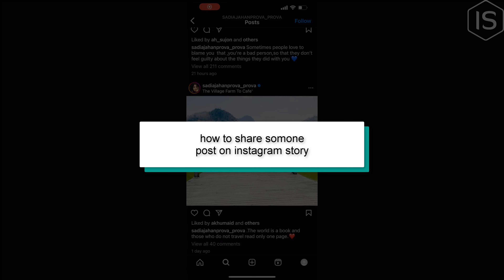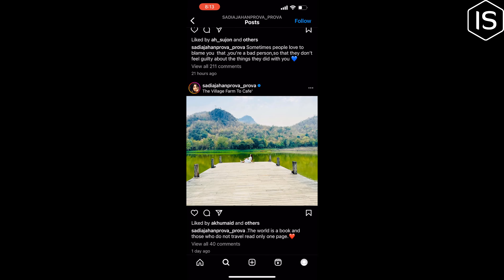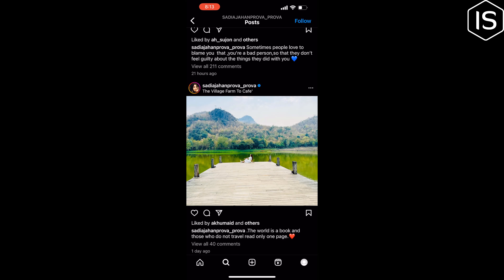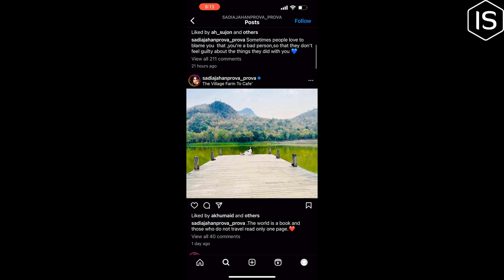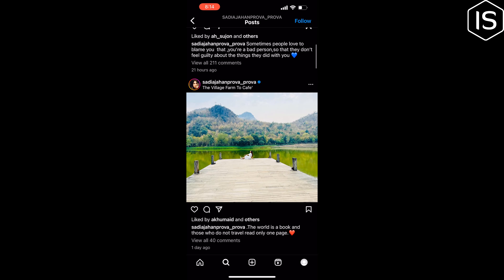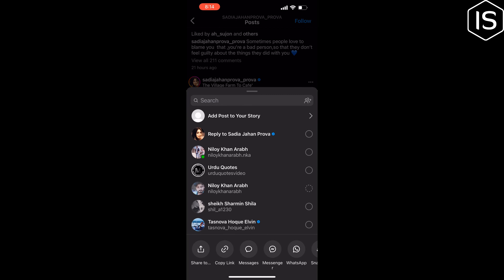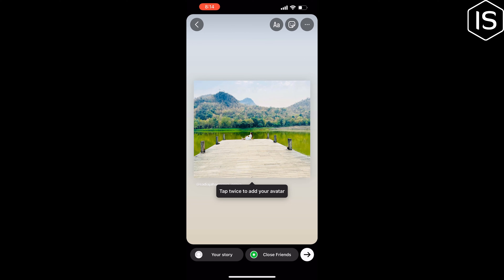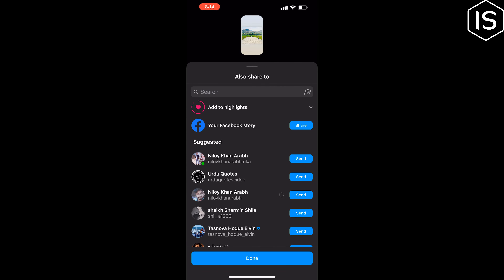How to share somone post on Instagram story 2024 | Initial Solution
Welcome guys!! In this video I will Show you How to share somone post on instagram story.

Step 1: Tap below the photo or video in Feed.
Step 2: Tap Add post/video to your story.
Step 3: Tap Add to Story.
Step 4:  Keep in mind that when you share someone's post to your story, anyone who views it can see who originally posted it and can view the original account.